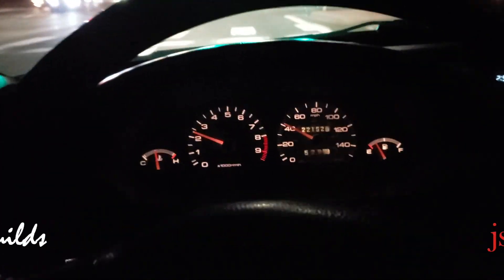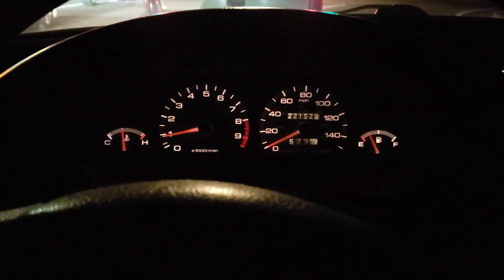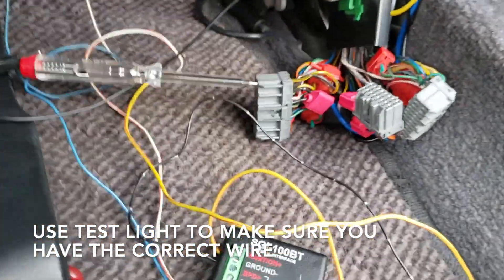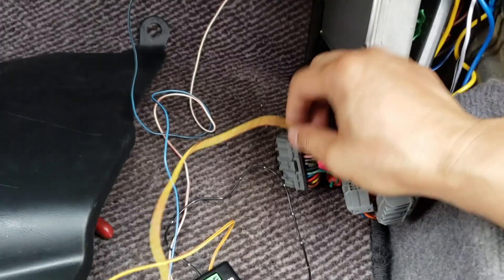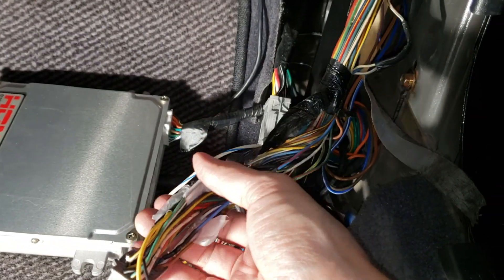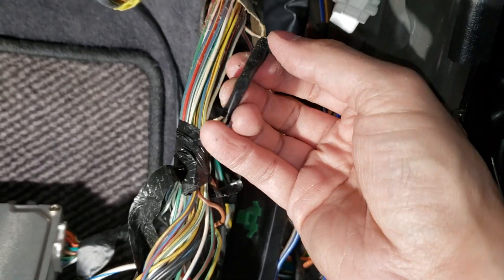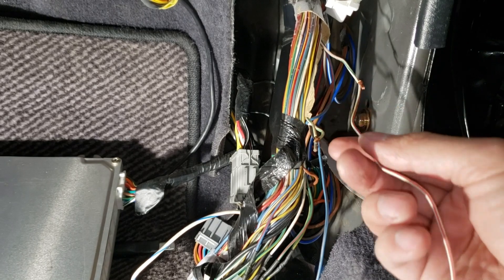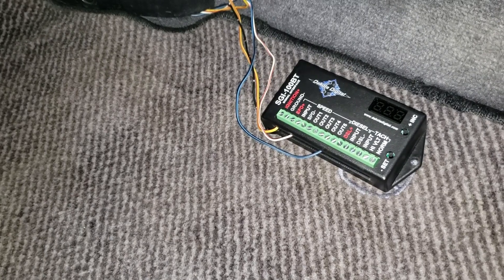Dakota Digital Speed Convertor Box for K Swaps CSS to VSS.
1) I explain the issue with using the Dakota Digital Speed Converter SGI-100BT box. I've worked with the Techs @ Dakota Digital very extensively and they couldn't figure why it doesn't correctly on my K swap. Also tried the diodes and they don't work either.

2) I will explain the installation process of the Dakota Digital SGI-100BT for my K Swap (K Series High frequency Signal Transmission to Hondata Kpro V4 & Acura Integra gauge mph cluster.

3) I explain how to setup, bluetooth app, dialing in speed.

Ktuned vss convertor
This is to convert the High Frequency Signal - (CSS) to Low Frequency Signal -(VSS) on K-Series Transmission.

*** Here is the link for the K-Tuned speed convertor box, this actually works! ***

Tools to own:
1.  Milwaukee Fuel Ratchet 3/8
2. 1/2 Deep Impact Sockets
3.  Mechanic Tool Set
4. Milwaukee 2767-22 Fuel High Torque 1/2" Impact Wrench
5. Torque Wrench
6. Metric Wrench Set
7. Floor Jack